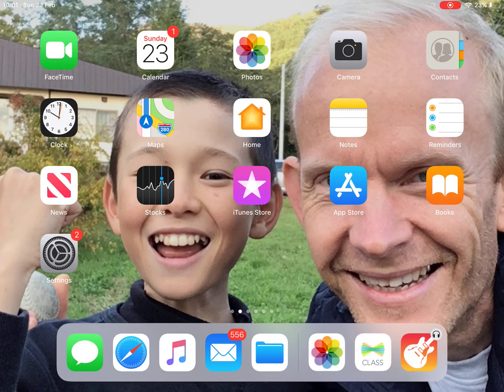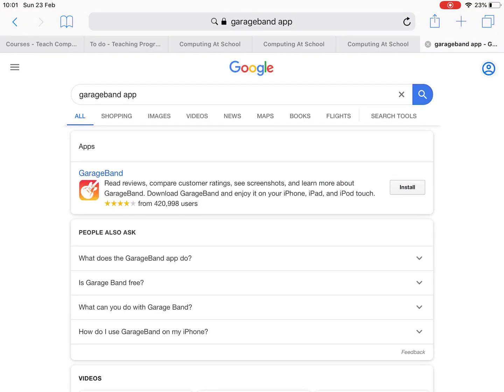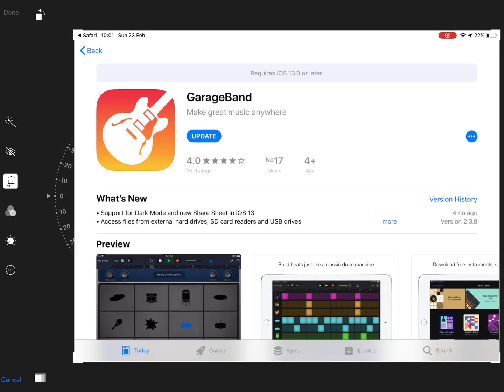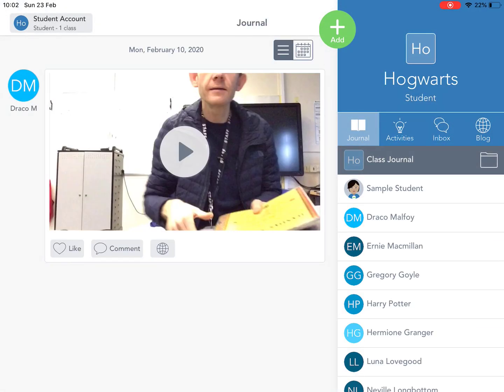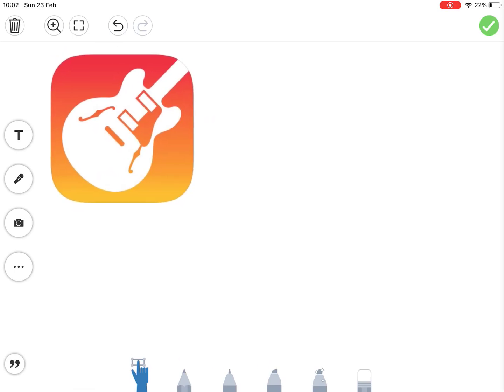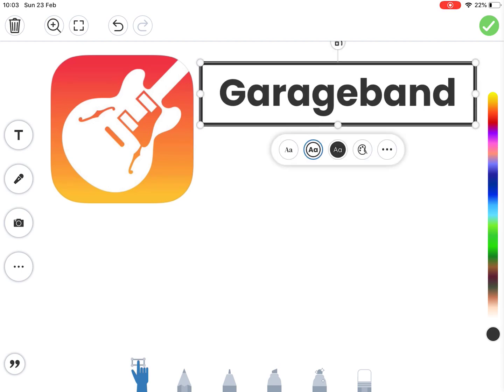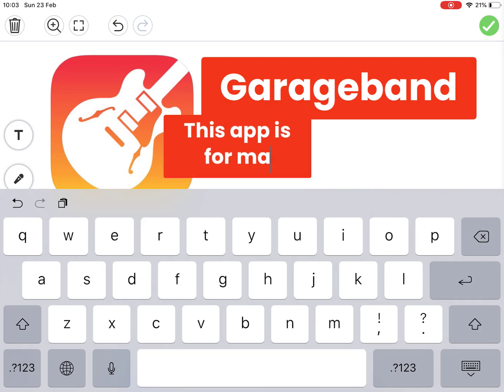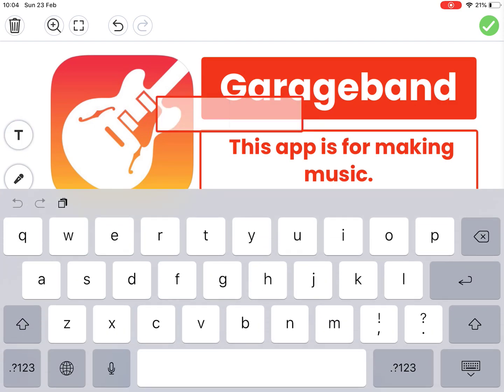Seesaw App Poster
Andy Cowan demonstrates how to create a poster using the Seesaw app. Today we are creating posters about apps that we like. Step 1 involves searching for the app icon you want to use in your poster, saving/croping. Then in Seesaw we are going to upload the app icon image then you will be adding some text.